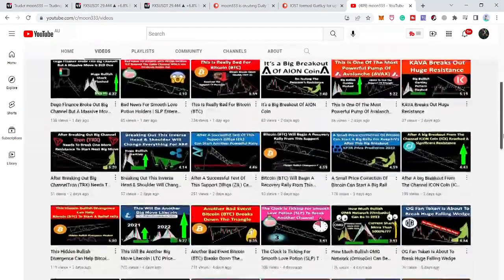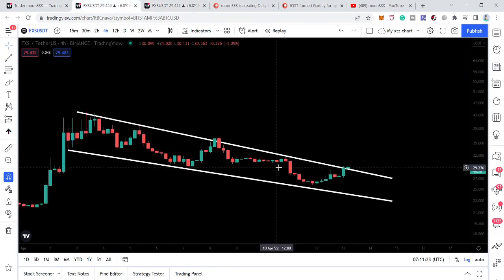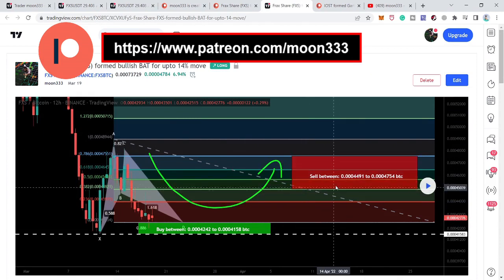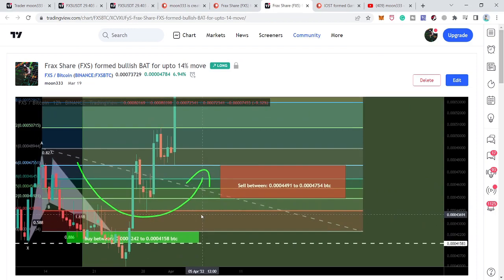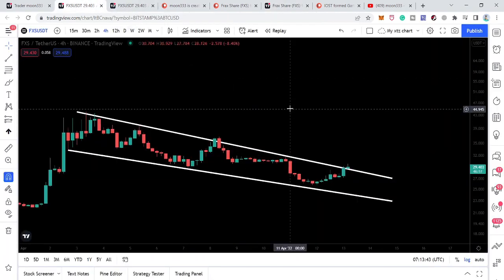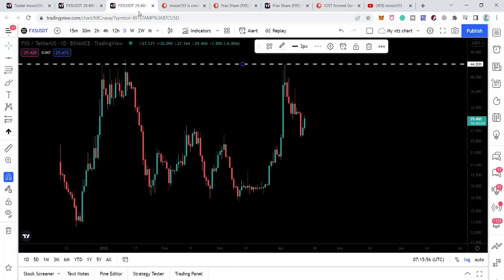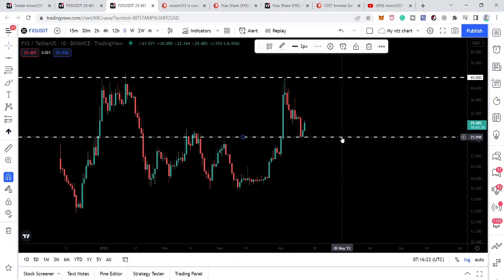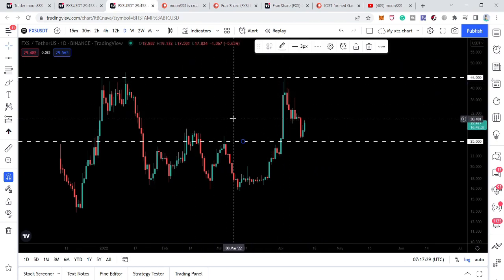Frax Share (FXS) Breaking Out Falling Wedge Right Now